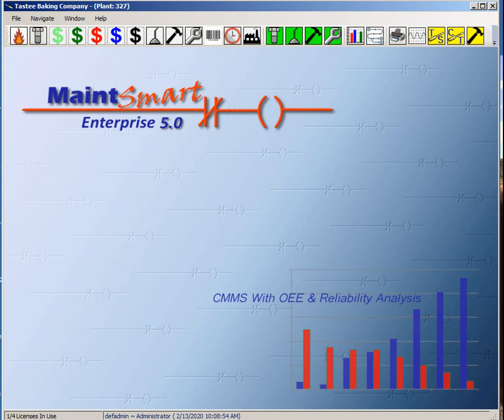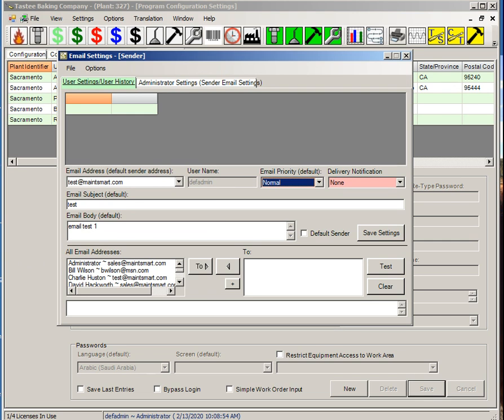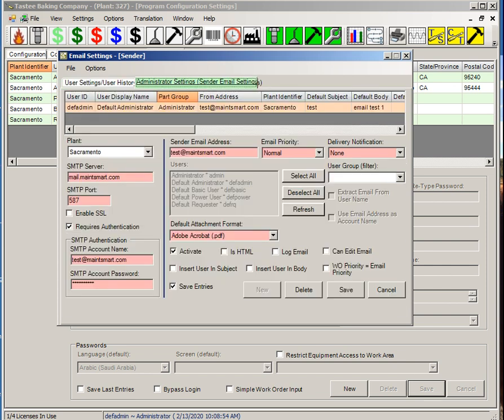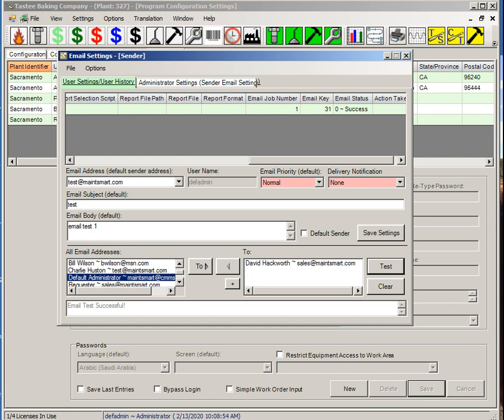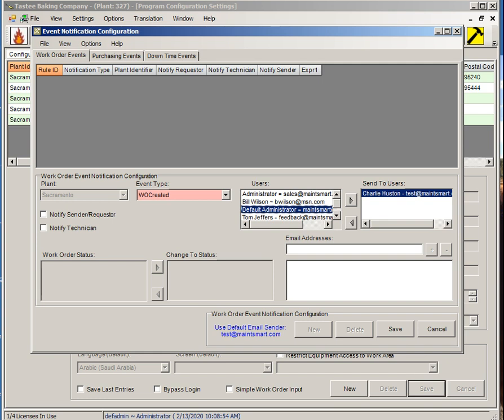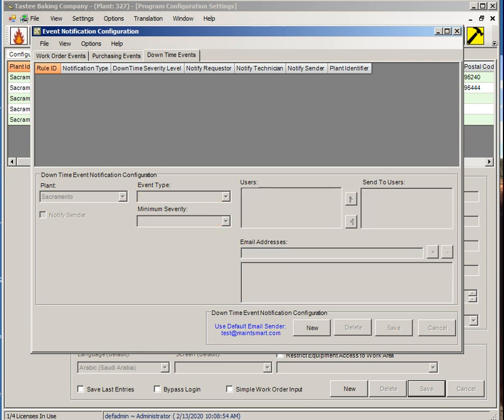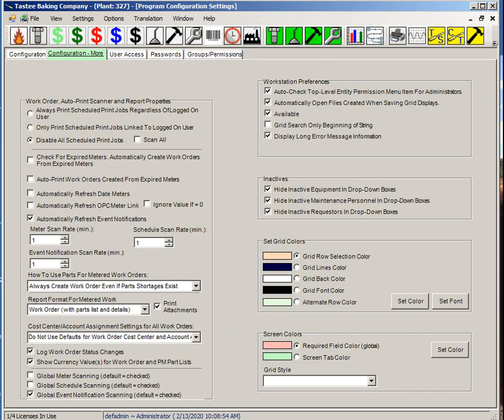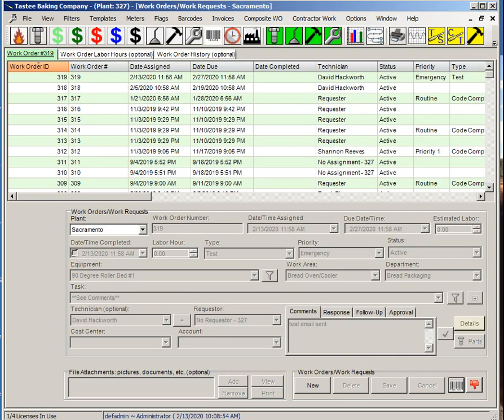FREE CMMS Training Video ~ How to Set Up Automatic Email Notifications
Learn how to automatically email team members when a work order is created, edited or when the work order status changes. This is very useful especially to notify those that have requested work. For example: when the status of a repair ticket is elevated to full work order status and/or is closed the original requester receives a notification automatically. Additionally work assignments are completely automated when you choose to automatically email the new work order to the technician assigned to this work order.

Downtime (equipment failures) are also sent as notifications based upon downtime severity. Lastly when a purchase requisition has been submitted the requisition is automatically sent to the person(s) responsible for approving the requisition. Additionally once the requisition has been approved the approval is communicated back to the original requester. Imagine the time saved and the accountability that is integrated into your CMMS solution when using this powerful component!